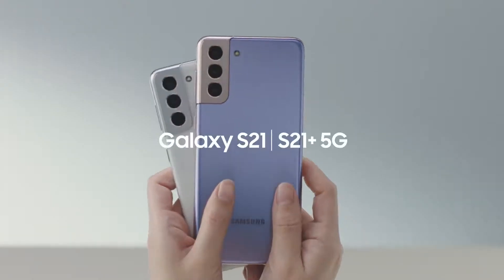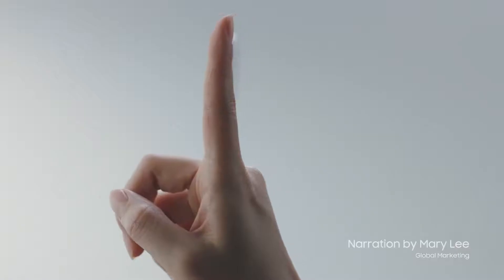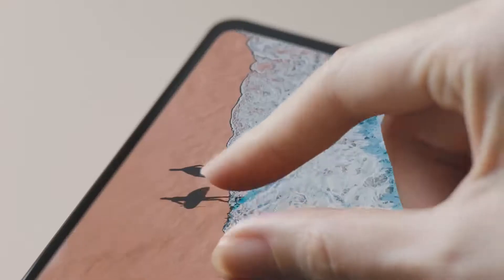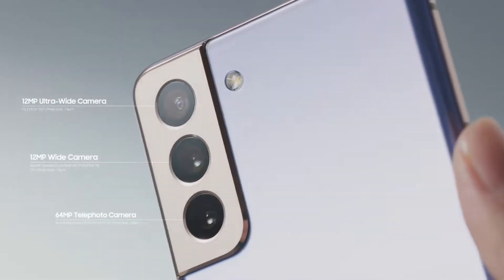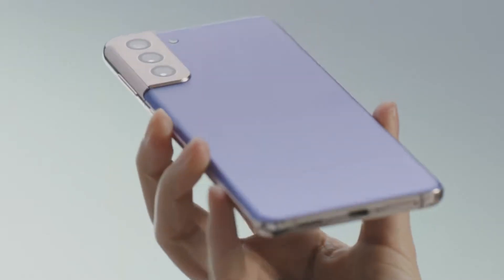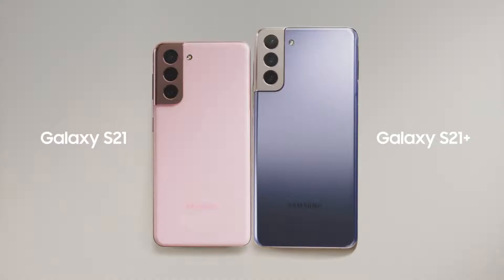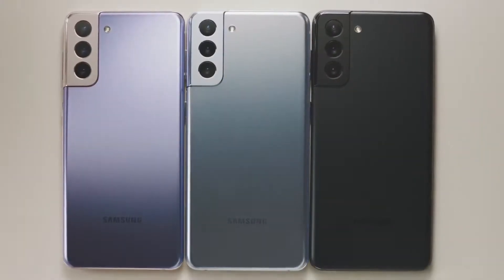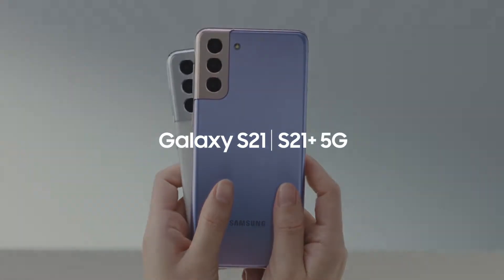SAMSUNG GALAXY S21 & S21+ 5G Smartphone / Smartphone - Productvideo Vandenborre.be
(NL): Productvideo SAMSUNG GALAXY S21 & S21+ 5G - Smartphone - te verkrijgen bij X1642Vandenborre.be

(FR): Vidéo produit SAMSUNG GALAXY S21 & S21+ 5G - Smartphone - disponible sur Vandenborre.be